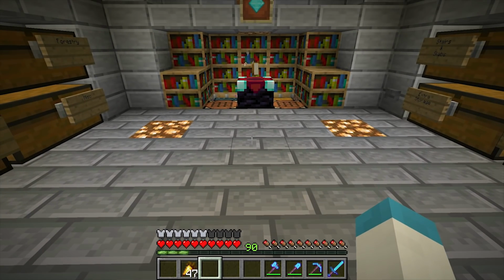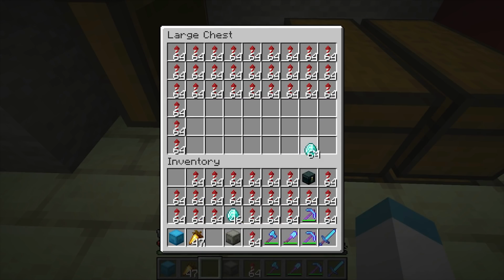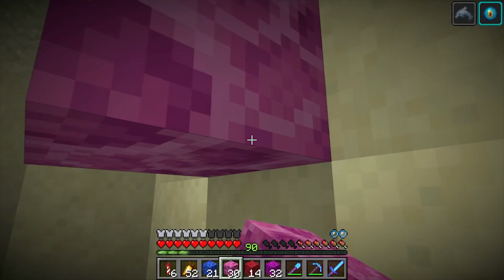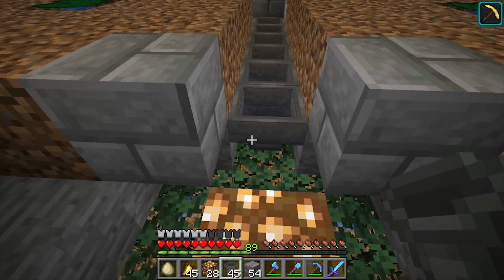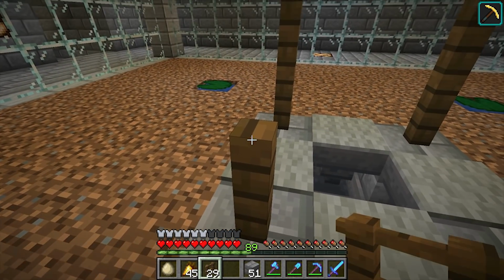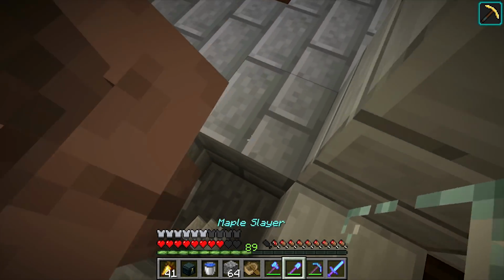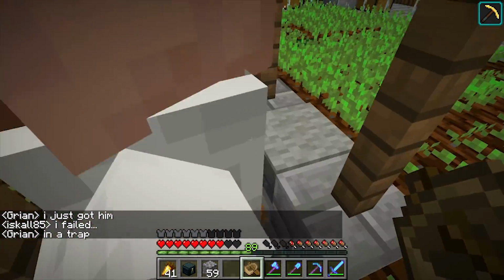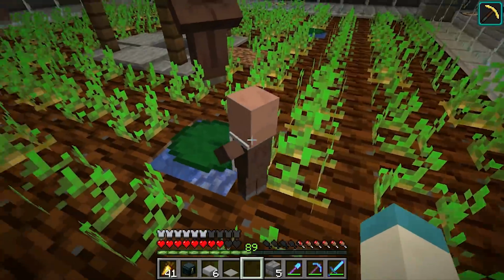►Hermitcraft 6 - Ep. 63: DIAMOND PARADISE! (Minecraft 1.13)◄ | iJevin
►––– Description –––◄
Welcome to Hermitcraft season 6! In this season we are playing Minecraft 1.13 multiplayer! Hermitcraft is a private/whitelisted server and a group of friends who play games together!

►––– Support –––◄

►––– Links –––◄